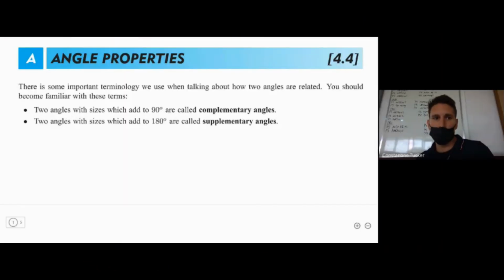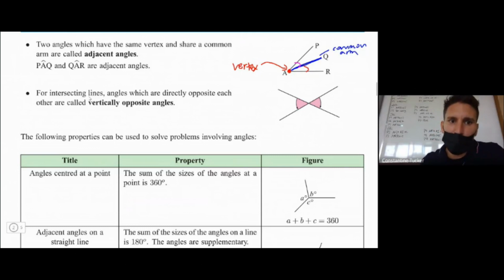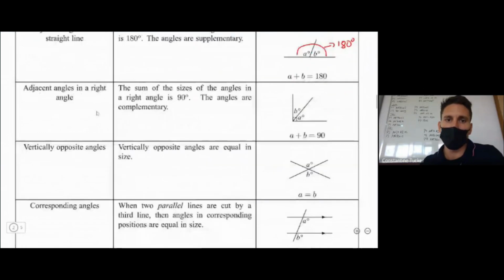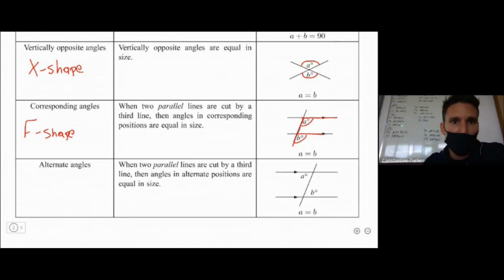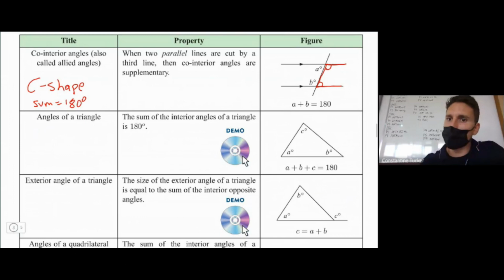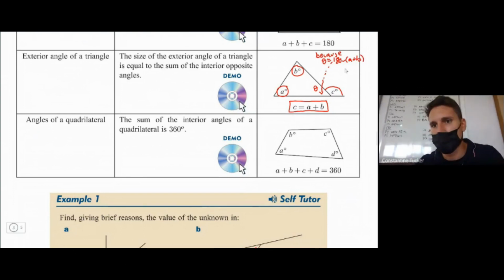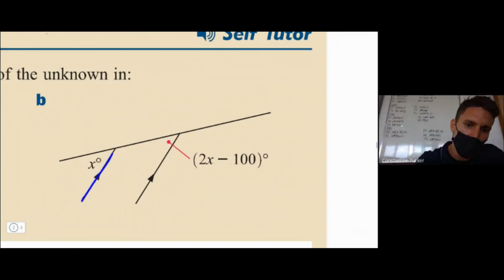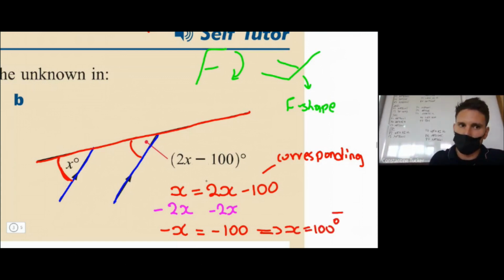Angle Properties | GCSE Maths | Number One Tutor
📌Welcome to Angle Properties – the ultimate video resource carefully designed for GCSE students like yourself, all set to unravel the mysteries of angles in geometry!

In this comprehensive maths tutorial, we'll embark on a captivating journey through the realm of angles, equipping you with the knowledge and skills to conquer this fundamental topic with confidence.

In this video, we'll be delving into the following:

Foundational Concepts:

Exploring the definitions of complementary angles and supplementary angles.
Getting to grips with the meanings of vertex, common arm, and adjacent angles.
Understanding the significance of vertically opposite angles.
Angle Properties Explored:

Discovering the combined measure of angles around a point – summing up to a complete 360 degrees.
Unravelling the enigma of angles on a straight line, collectively amounting to 180 degrees.
Investigating the angles within a right angle, equating precisely to 90 degrees.
Recognising the equality of vertically opposite angles, forming a distinct X-shape.
Establishing the equality of corresponding angles, shaping up as the recognisable F-shape.
Validating the equality of alternate angles, creating the familiar Z-shape.
Exploring the intriguing concept of co-interior angles, totalling 180 degrees in the characteristic C-shape.
Demystifying the sum of angles within a triangle – always adding up to 180 degrees.
Approaching the exterior angle theorem, where the exterior angle of a triangle is equal to the sum of its interior opposite angles.
Deciphering the angles contained within a quadrilateral – aggregating to a comprehensive 360 degrees.
Application of Knowledge:
Lastly, we progress to two practical applications where we put our newly acquired theoretical insights to use. Navigating real-world scenarios involving missing angles, we'll apply our enhanced understanding of angles to arrive at precise solutions.

So, prepare yourself for an enlightening mathematical journey. By the culmination of this tutorial, you won't just possess a wealth of insights into angles, but you'll also be well-prepared to confidently tackle challenges entailing angles in geometry.